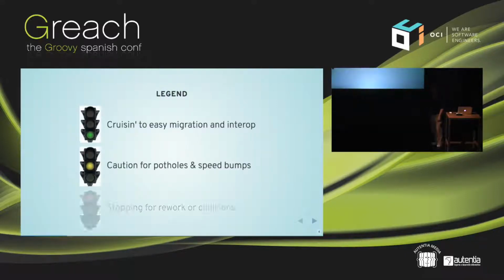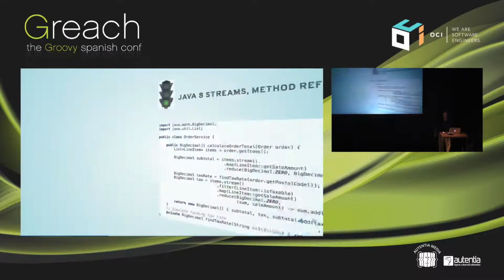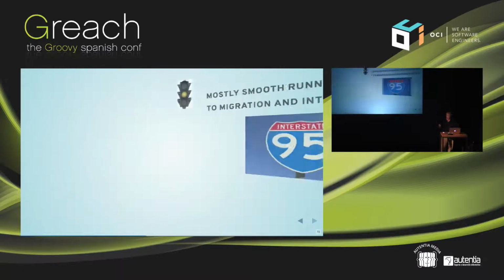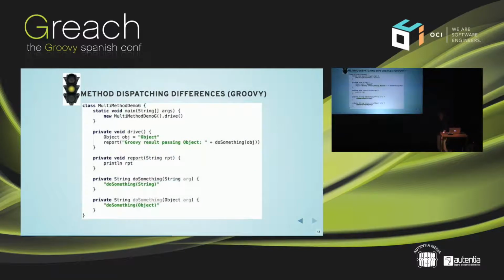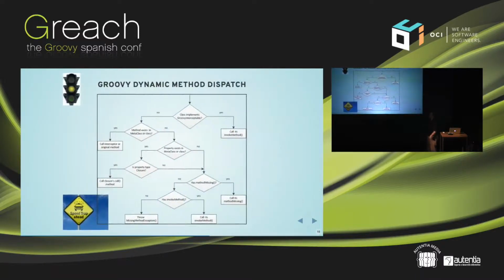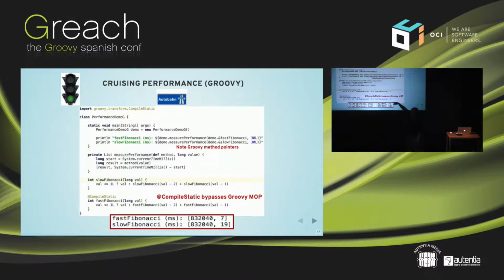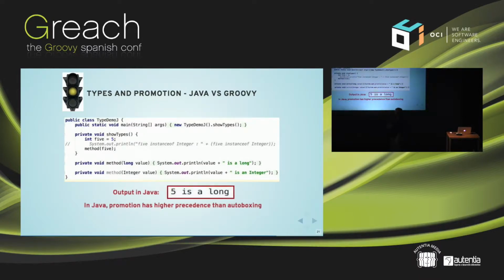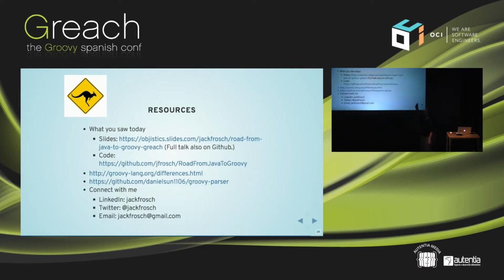Greach 2017 - The Road from Java to Groovy - Jack Frosch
The road from Java to Groovy would be perfect if all you had to do is rename a .java file to .groovy and recompile. However, the reality is, the road is not perfectly smooth and can be filled with speed bumps, curves and speed limits.

This talk is your road map around these impediments and hindrances that can slow your migration to Groovy. It will provide solutions, workarounds and best practices to quickly get you on the fast lane. Along the way, we’ll cover some useful Groovy idioms that can replace more verbose Java equivalents.

Topics to be covered include: Cruising I-95: Interop Highway Caution: Sharp keyword corner ahead Pavement potholes: Groovy’s missing parts Avoiding idiomatic collisions Moving into the fastlane GPS: Tools and techniques to avoid dangerous territory